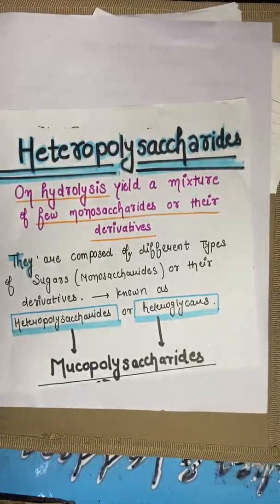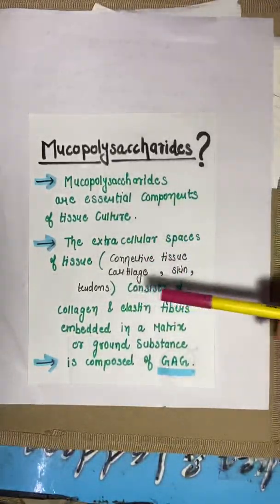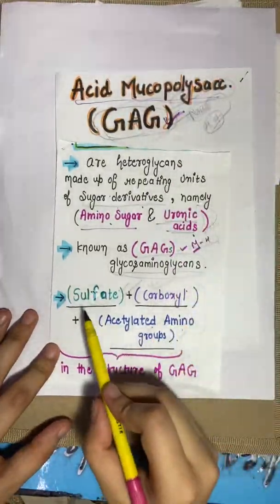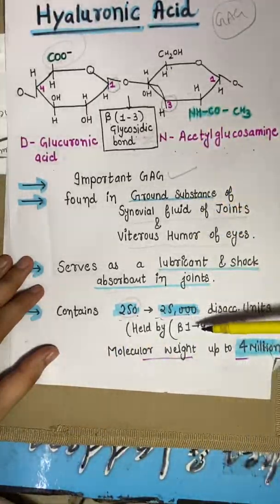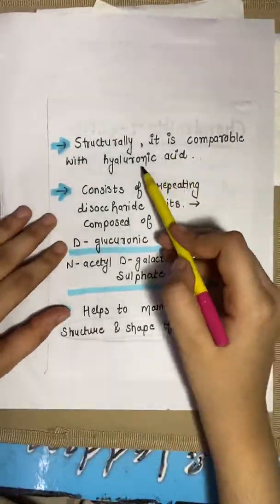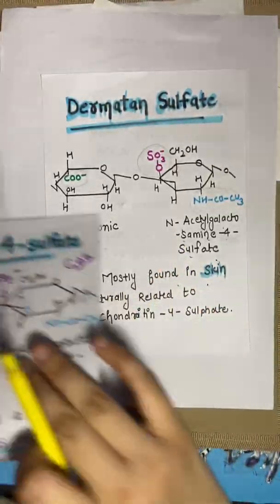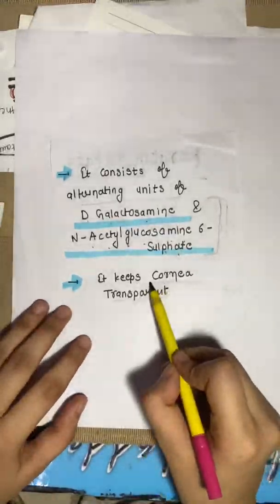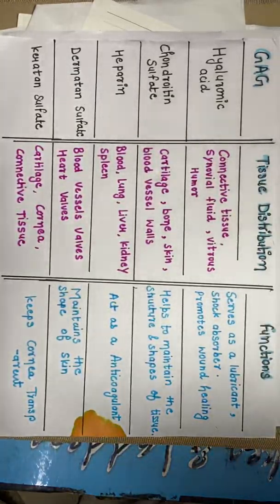Heteropolysaccharides || GAG with examples || Heparin || Polysaccharides || Ca || Proteolycan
Correction-  || Hyaluronic acid contains about 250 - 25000 disaccharide units which are held by ( Beta 1-4 glycosidic bond ) while the bond between single disaccharide unit is ( Beta 1-3 glycosidic bond ||
I forgot to mention it.  I hope it’s clear.

Heteropolysaccharides composed of few monosaccharides or disaccharides units or their sugar derivatives as well.
Mucopolysaccharides is a type of heteropolysaccharides which is composed of GAG.

You can also mention the topics on which i should make more videos.

Feedback in comment section is always appreciated.